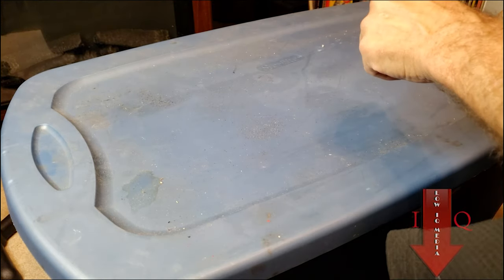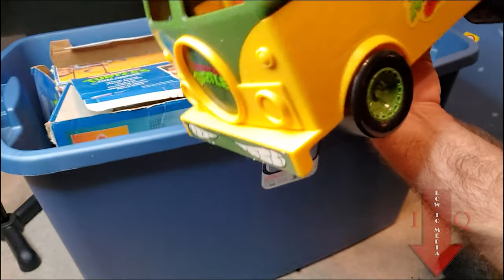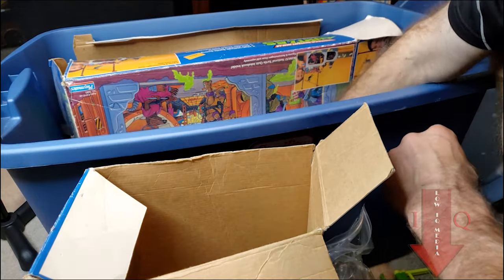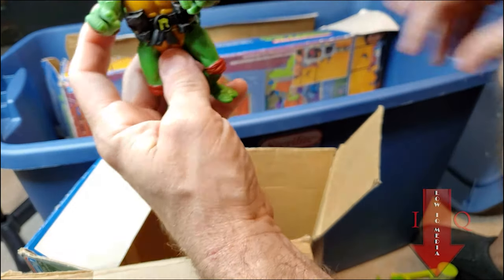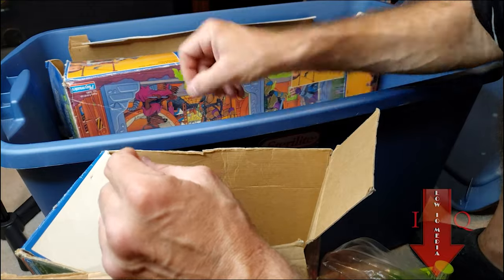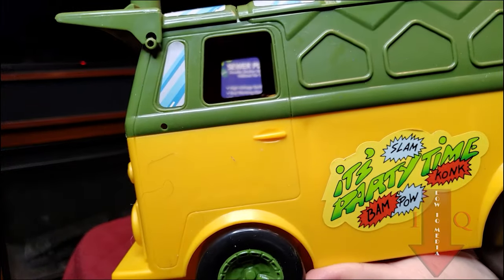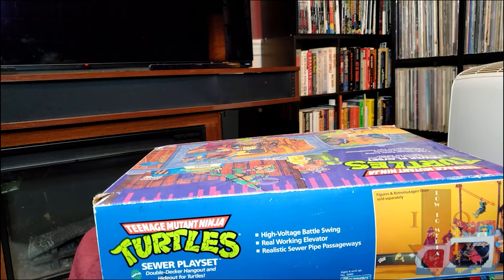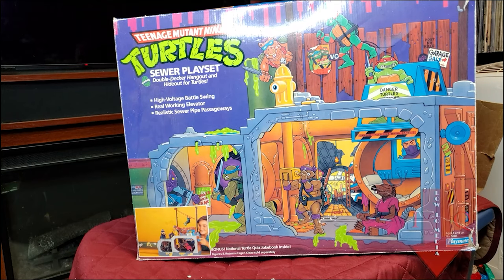UNBOXING TOYS FROM MY CHILDHOOD: TEENAGE MUNTANT NINJA TURTLES